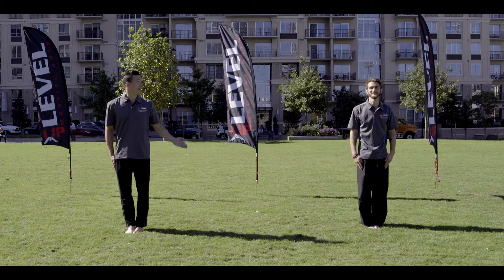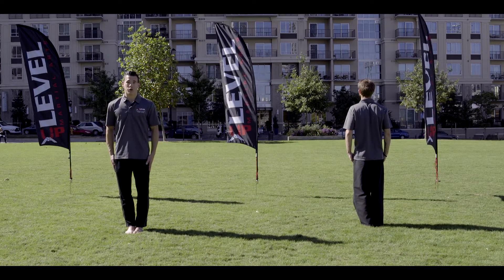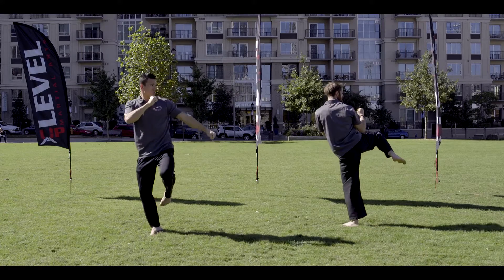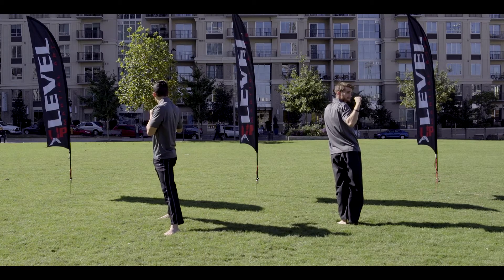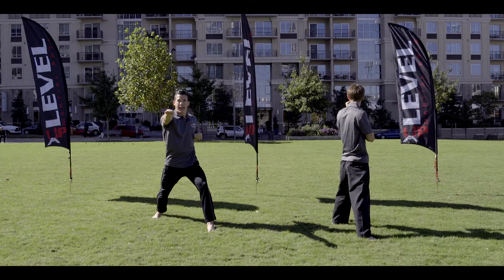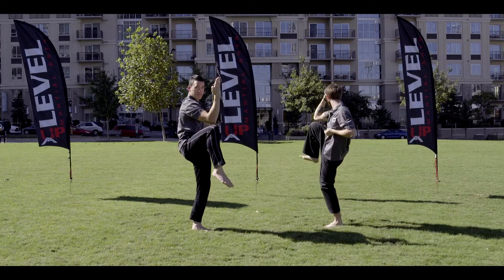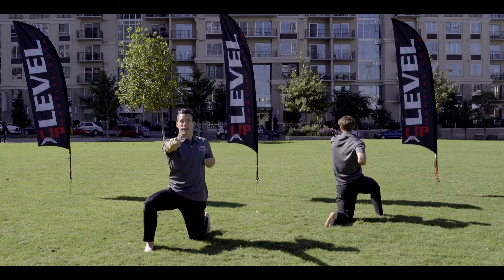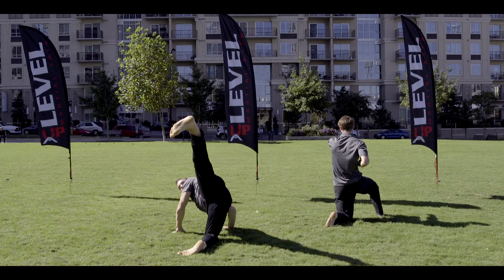Universal 3 - UpLevel Martial Arts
We believe that martial arts is a vehicle – it is a means to an end. That end is becoming a leader in your life – at home, at school, at work, and in your community.

Imagine that you arrive from a long day at work or a long day of dealing with the kids. You remember that you forgot your workout today. You have so much to do that it seems as if you will never get to that. ‘I need to take care of myself’, you think to yourself. You wonder at times if you are on the right track? If your kids are on the right track? Am I helping set my kid up for success?

UpLevel Martial Arts is about your family. At our schools, the entire family trains together towards becoming black belts. You won’t miss your workout this way and you will build a bond with your family that will last a lifetime. We are that reinforcing voice that isn’t ‘mom’ or ‘dad’ again. We teach respect, discipline, and reward our students for stepping up and acting to make their own life better. Eventually we all must make decisions, critical decisions, on our own. UpLevel Martial Arts would like to be apart of the village that helps support your family.

We hope you will join us in becoming UpLevel Black Belt Leaders. Visit us on the web at

Sincerely, The UpLevel Team.
PS – We recommend that you only practice these techniques and philosophies under the supervision of a certified UpLevel Martial Arts instructor.